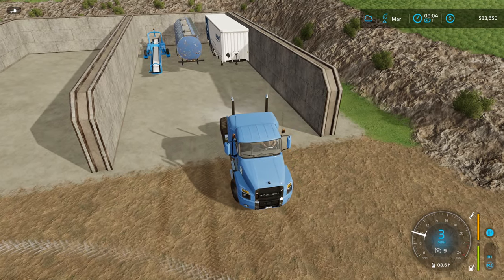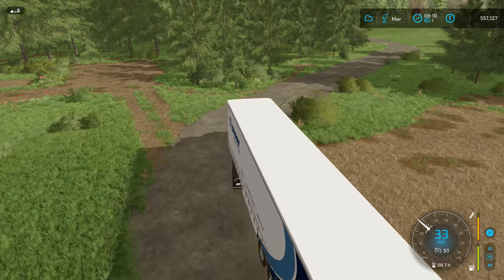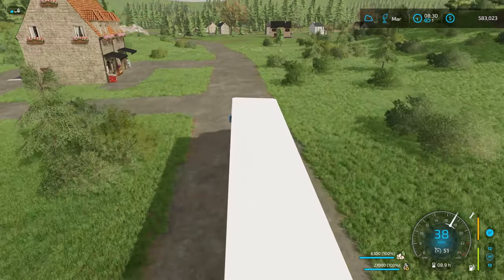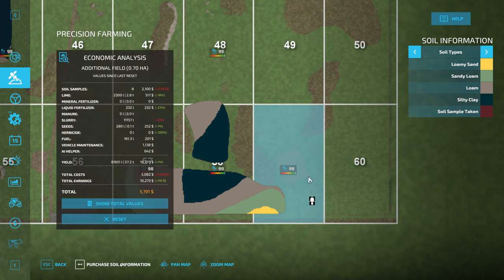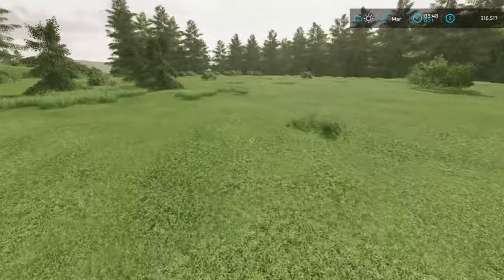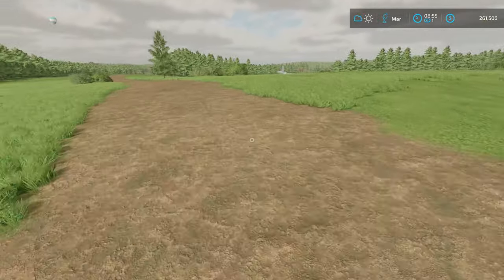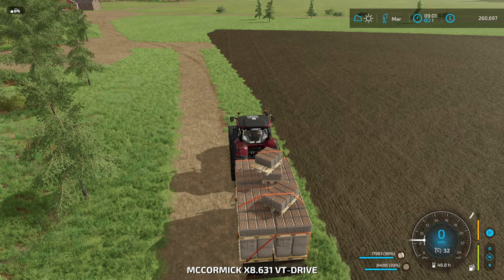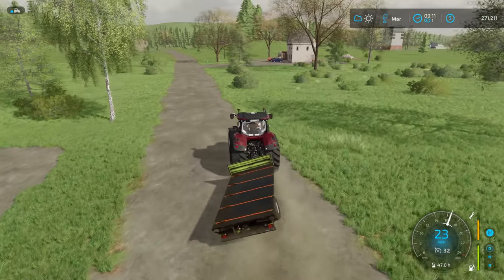No Mans Land Ep 110 I heard it through the GRAPE VINE Farm Sim 22